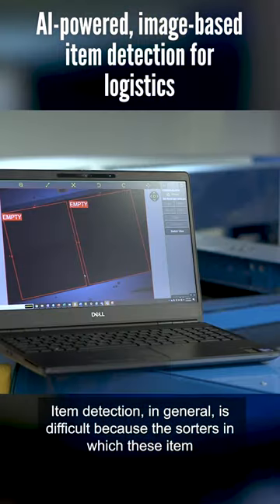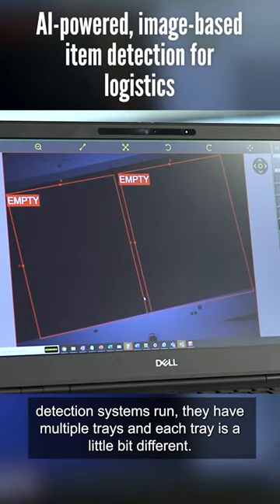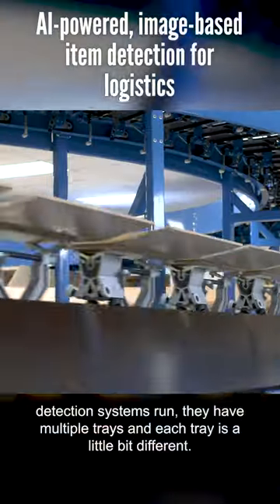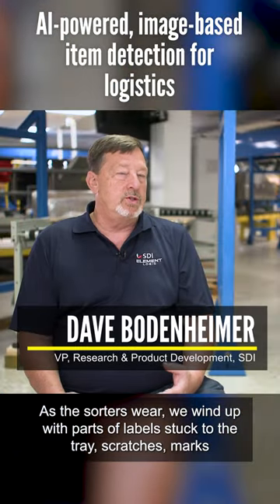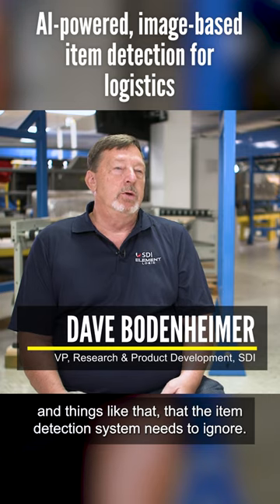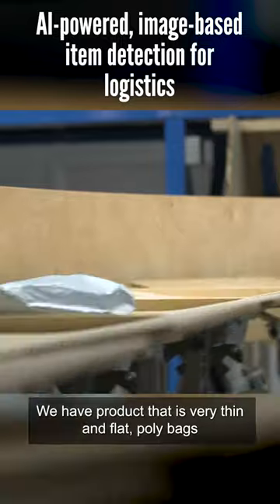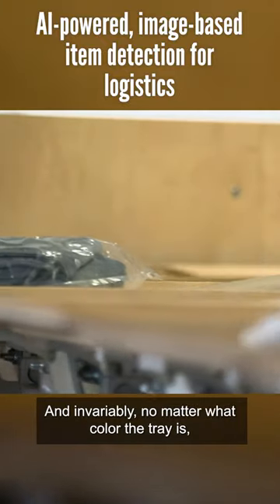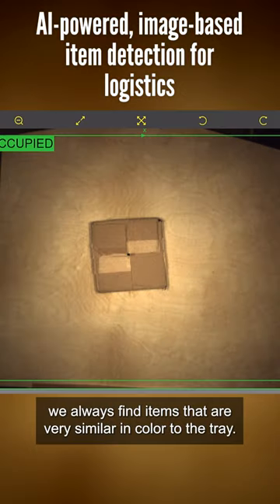AI powered, image-based machinevision drives sortation accuracy for logistics applications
SDI, a California-based logistics OEM and integrator, is responsible for designing and installing machine vision systems for its customers, including leading fashion retailers like Nordstrom, Lululemon, and Levi Strauss. As the demand for quick online deliveries continues to grow, the stakes have become even higher for order accuracy.

See how implementing the In-Sight 2800 Detector, powered by AI-based edge learning, not only improved sortation accuracy but also drastically lowered commissioning times and led to significant customer satisfaction.